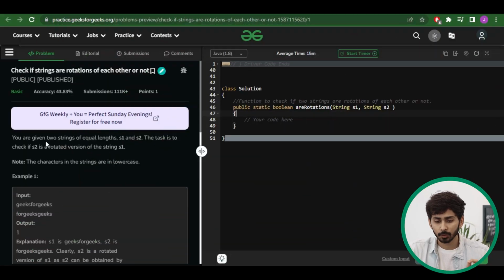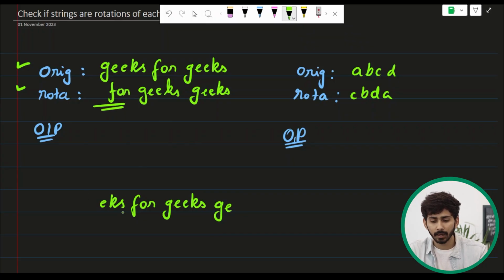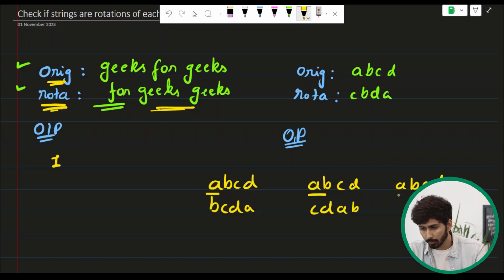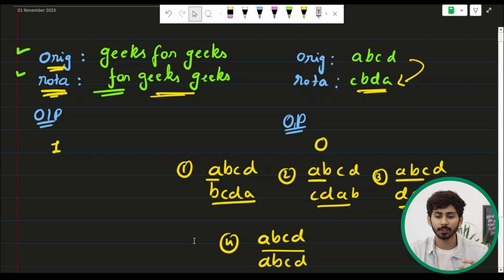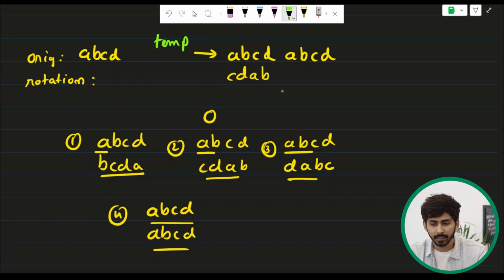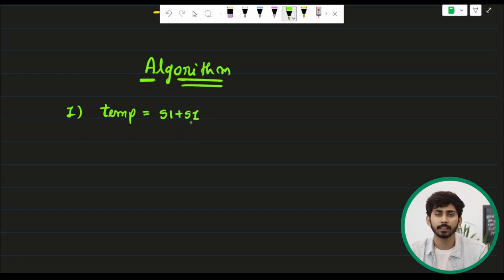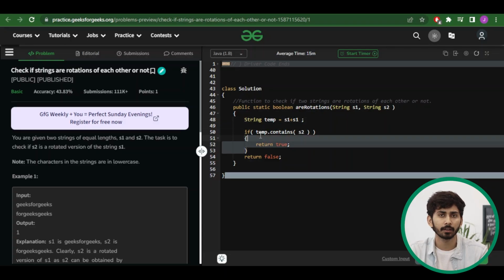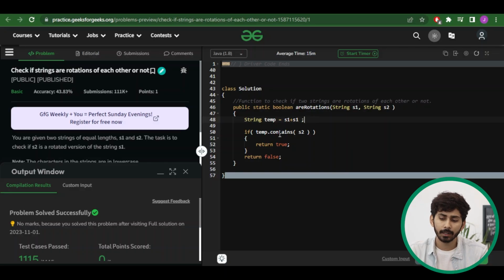POTD- 14/11/2023 | Check if strings are rotations of each other or not | Problem of the Day | GFG